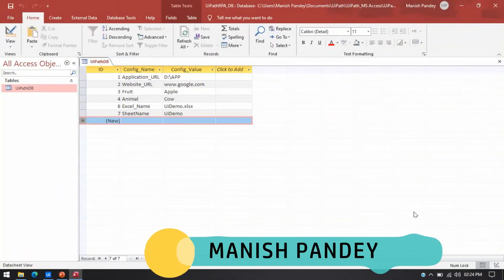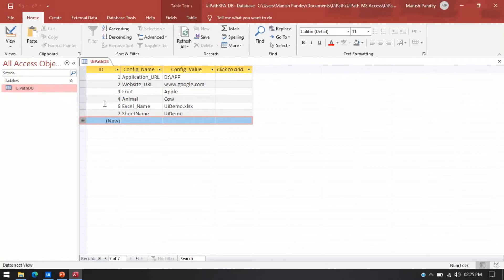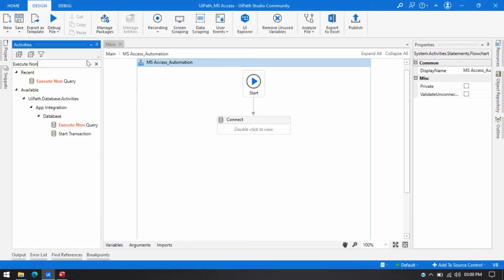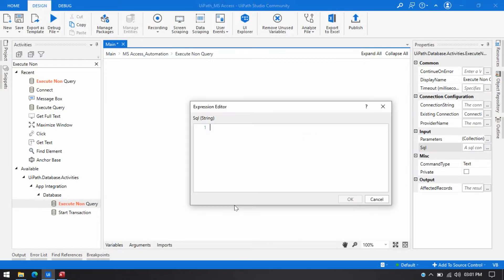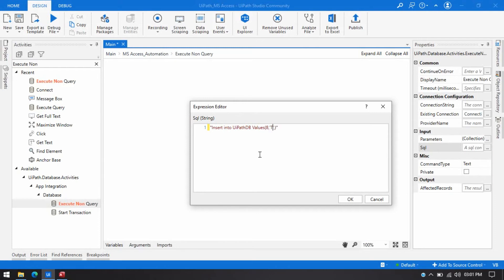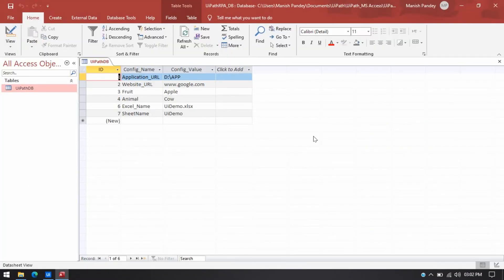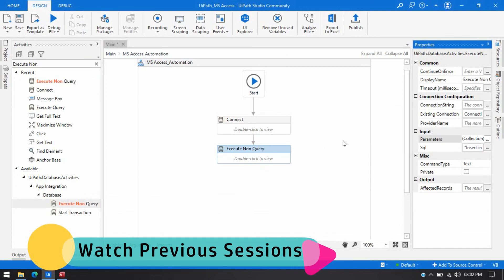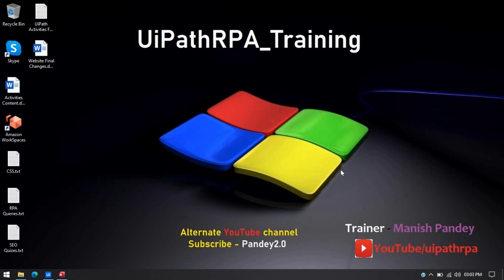Insert Query in MS Access using UiPath | UiPathRPA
Video Agenda: Insert Query in MS Access using UiPath
Insert into Query in MS Access using UiPath
How to write Insert Statement in MS Access using UiPath
MS Access Integration with UiPath
MS Access Automation using UiPath
Microsoft Access 2019 Automation